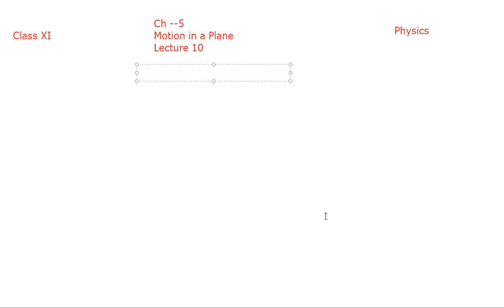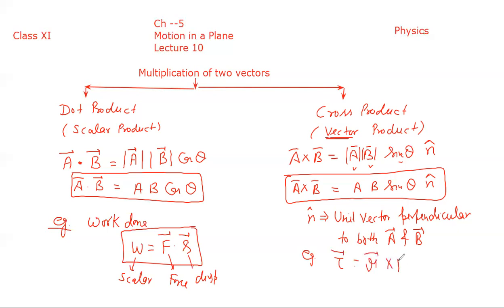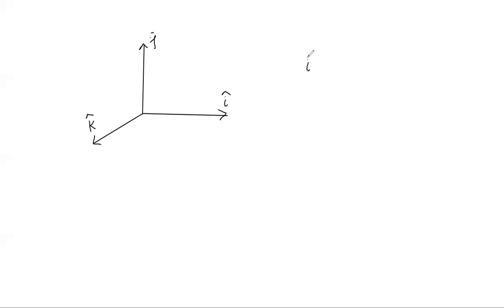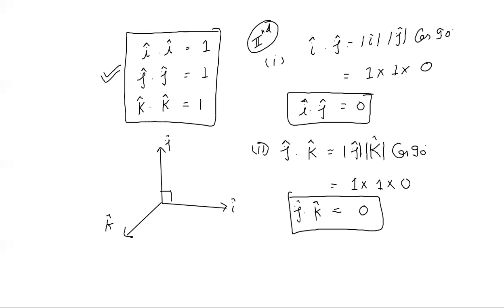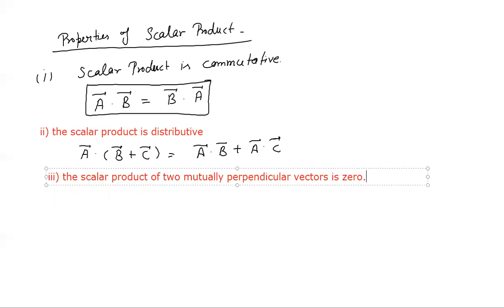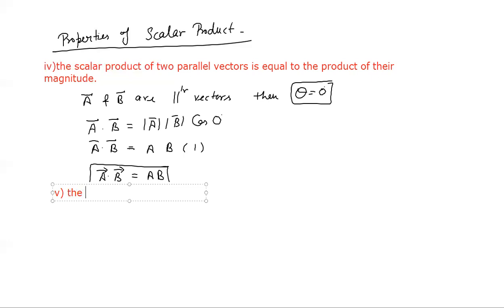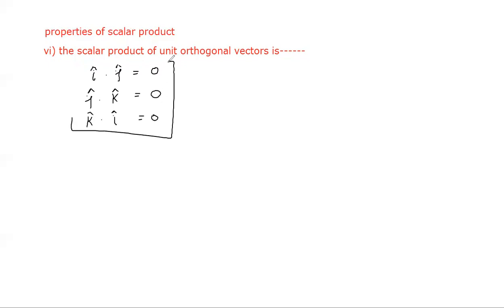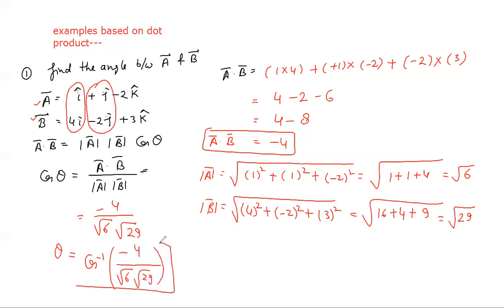Motion in a Plane (Vector) part-10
multiplication of two vectors,dot product of two vectors,cross product of two vectors,properties of dot product,steps for calculating dot product